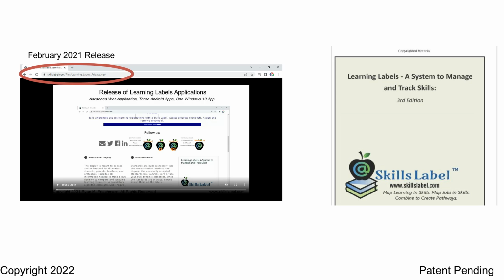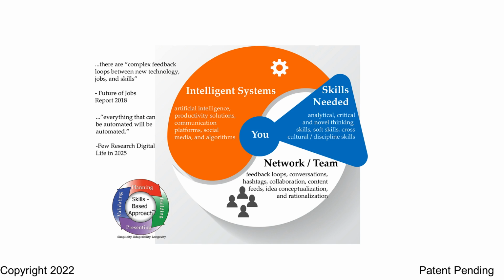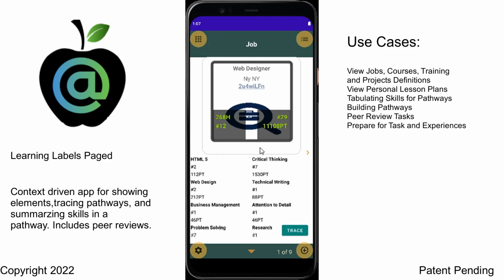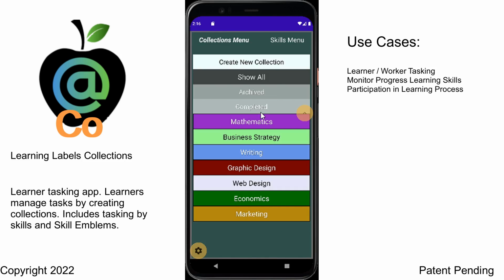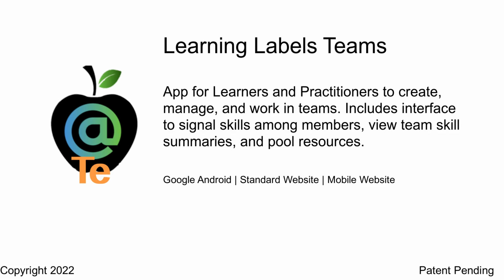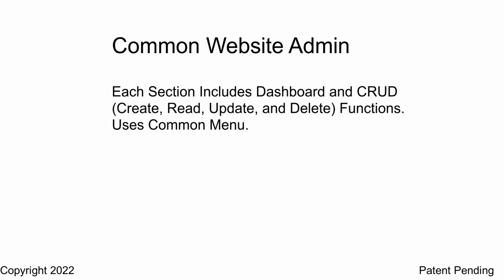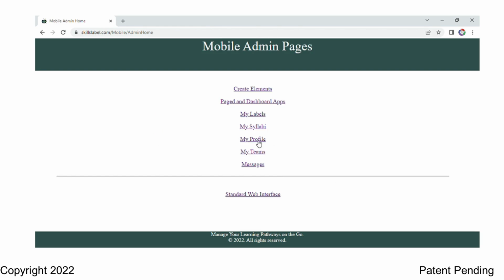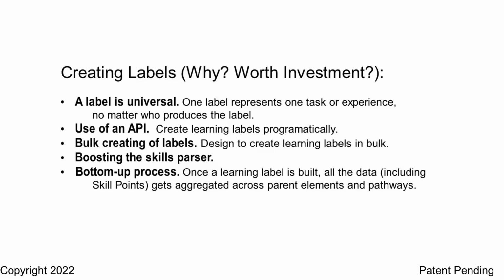Learning Labels May 2022 Release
Since a release last February (2021), there was a significant progress with the Learning Labels. There are now 9 Android apps, 2 Windows 10 apps, and standard and mobile website applications.

This video briefly introduces the new and updated concepts, shows the apps, and concludes on how to move forward.

Use cases of how and why the applications work is described in the book Learning Labels: A System to Manage and Track Skills and in last year's video release (accessible on the main website)

00:00 Introduction
05:37 Nine Google Android Apps
15:03 Windows Learner App
16:05 Common Website Admin
17:29 Mobile Admin Pages
20:43 Conclusion - Suggestions and Observations